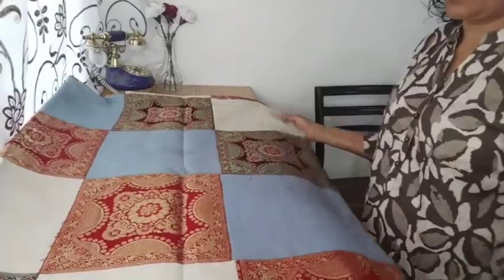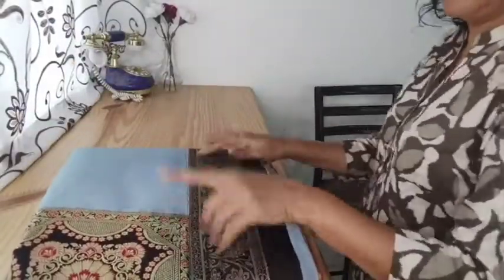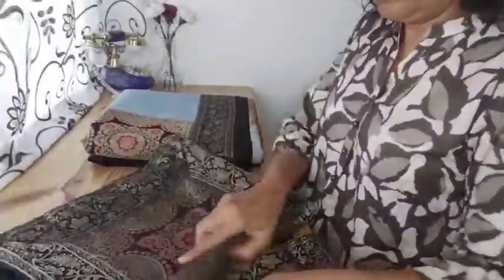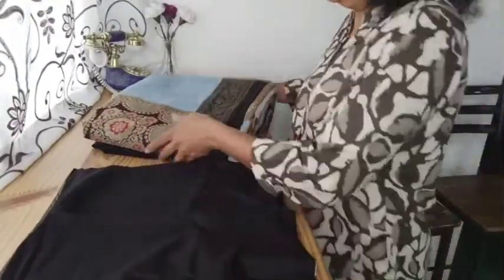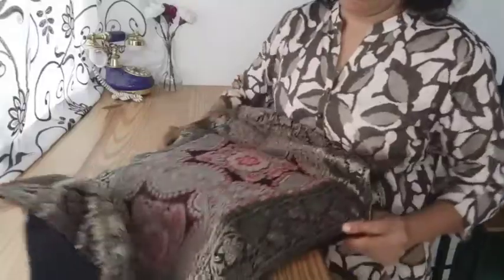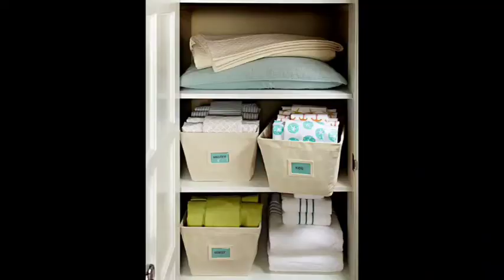How to store bedsheet and pillow cover/ organizing hack / Simple Tip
I have given a simple organizing hack to store your bedsheets.